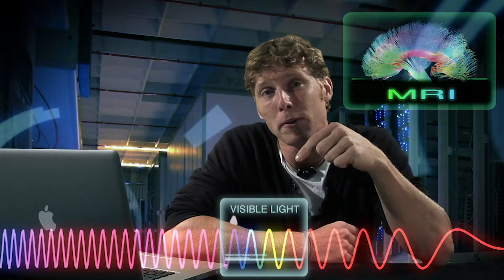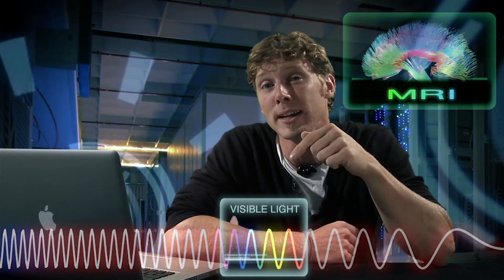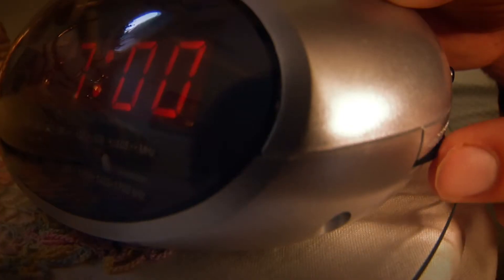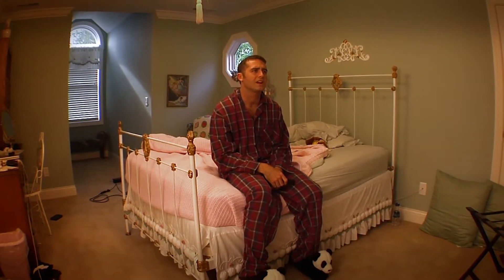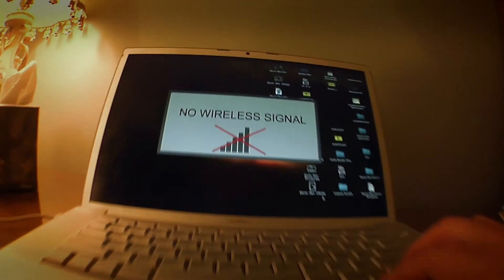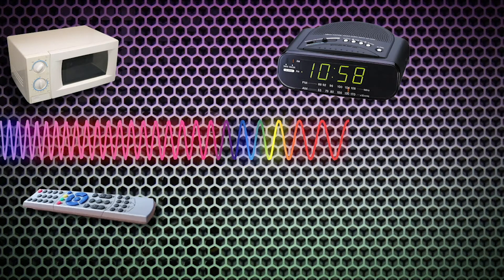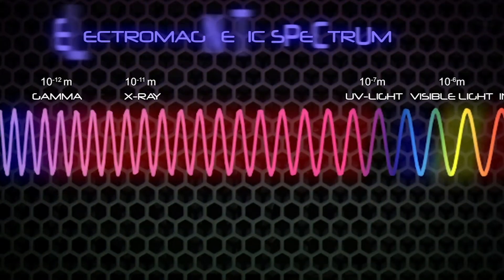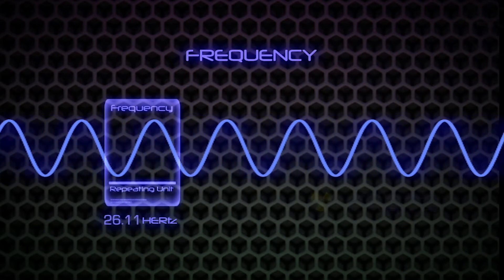Electromagnetic Radiation - An Introduction for Middle Grade Science: UntamedScience